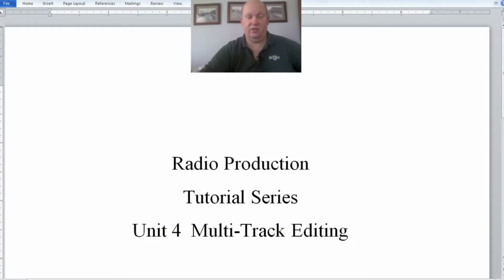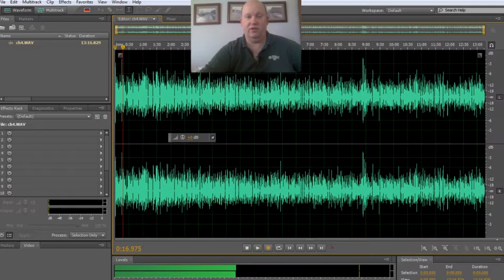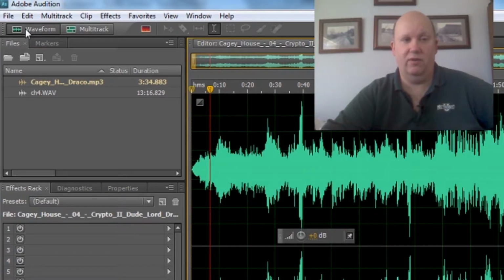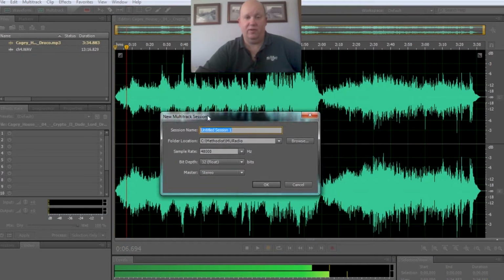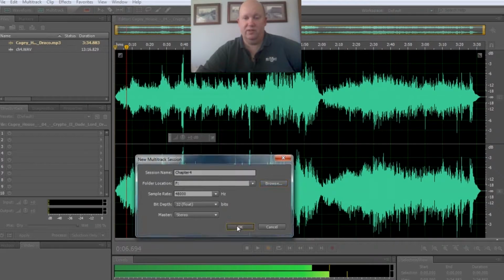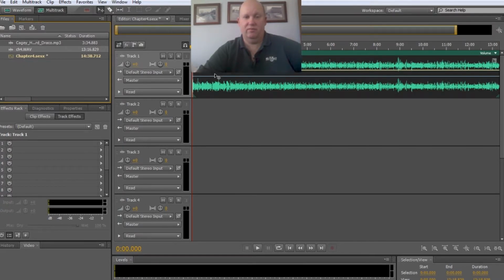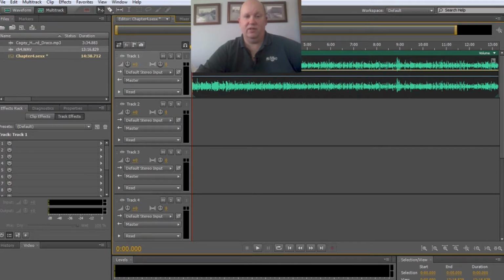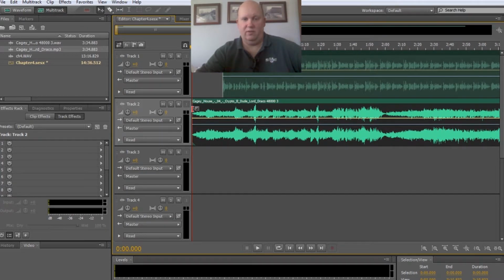Radio Production Tutorials Unit 4 - Multi-Track Editing in Adobe Audition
In this exercise we demonstrate multi-track editing using a voice track and a music track.